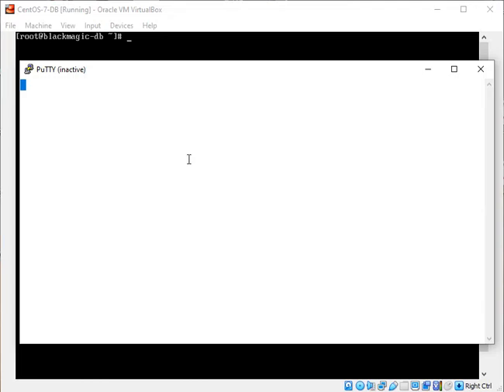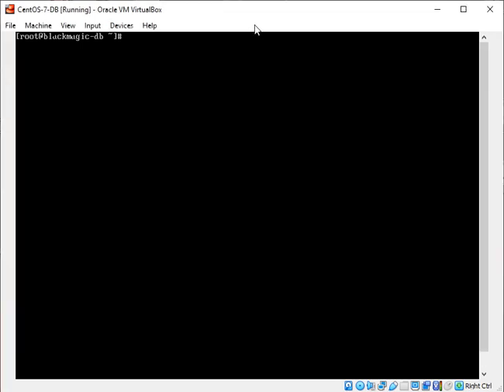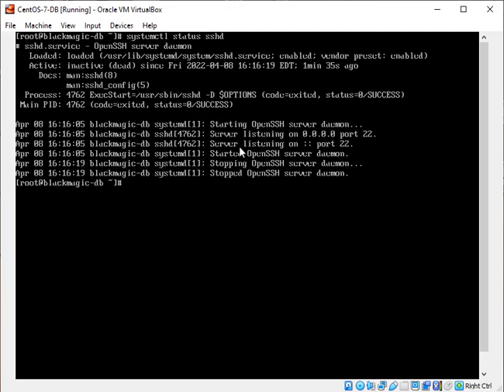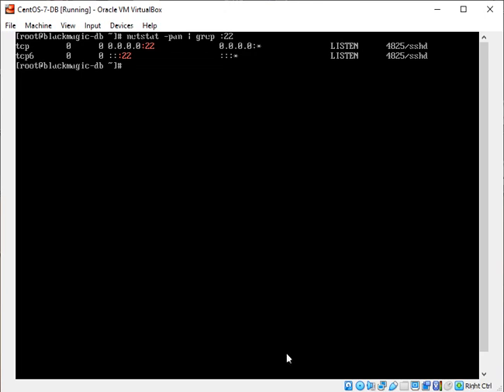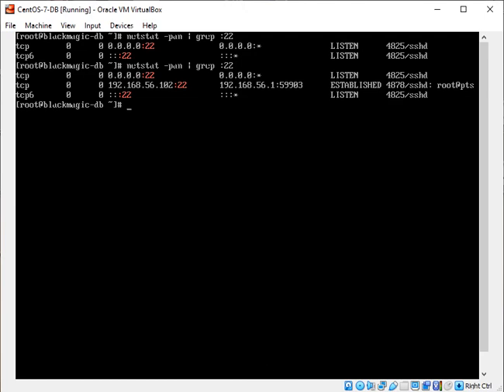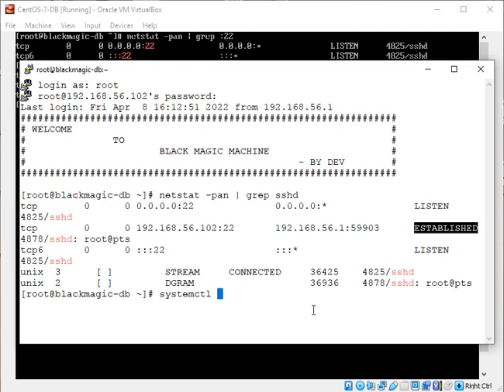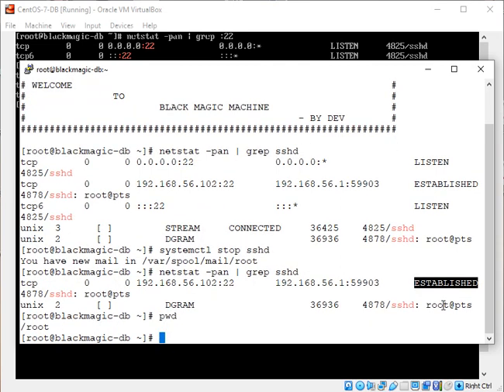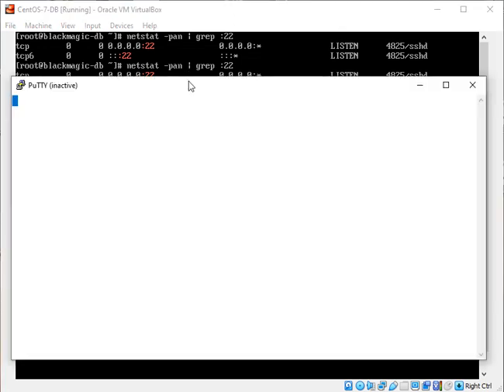How to restore an ssh connection - sshd service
Friends,

This lab exercise presents you with a common production problem: Server is not reachable through ssh or unable to login to server through ssh

- Go thrugh this lab exercise and you will understand how to troubleshoot the above mentioned problem
- You will understand how to make use of service and systemctl commands to check the status of a service and start it if it is not running or stopped or dead or inactive
- You will also learn how to check if a port is LISTENING
- You will get to know how to check network connections with the help of the UNIX or Linux command: netstat

Happy Learning!
Dev.